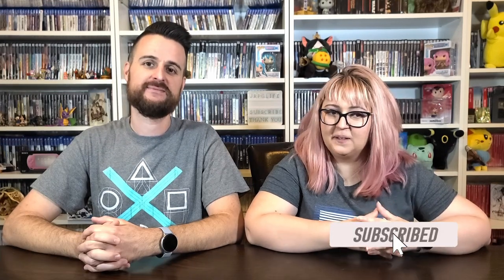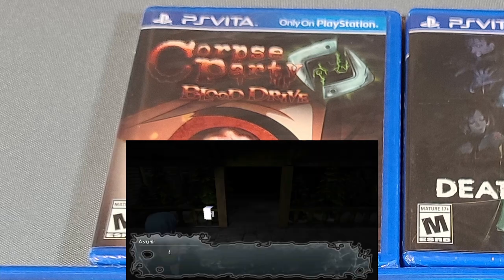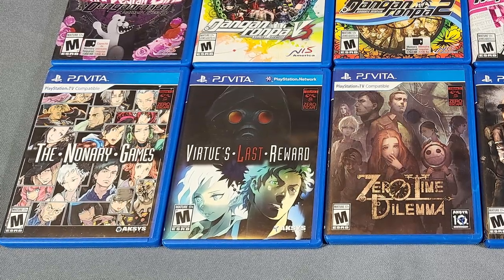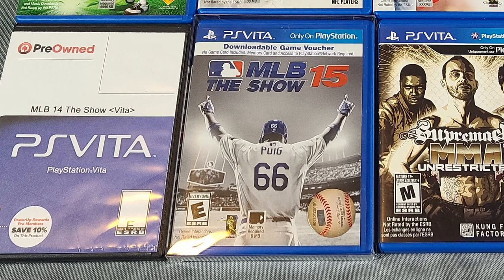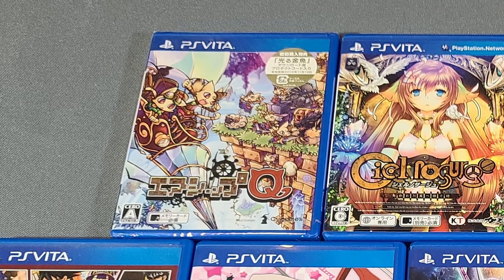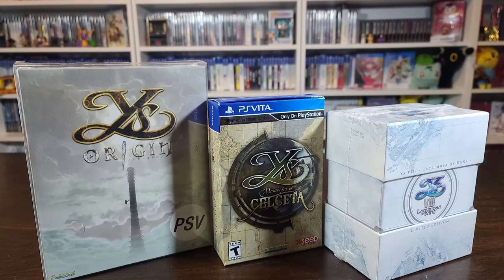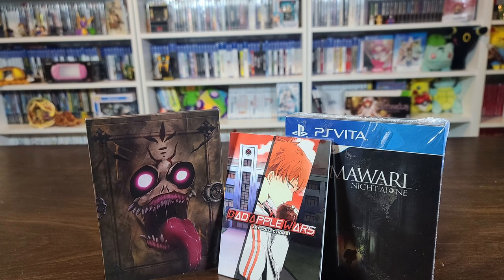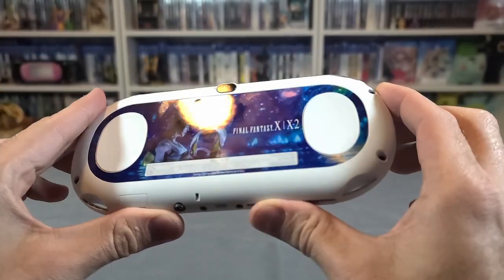Playstation Vita Collection Tour! Our Top 5 most expensive Vita games and must plays!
Today we take you on a tour of our complete PS Vita collection! Almost 300 games, multiple systems, and a ton of special editions!